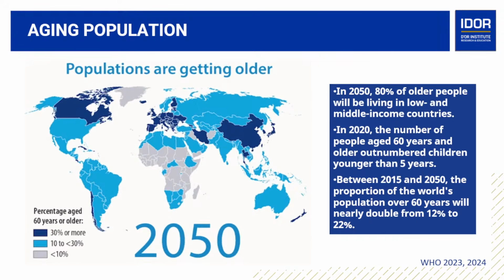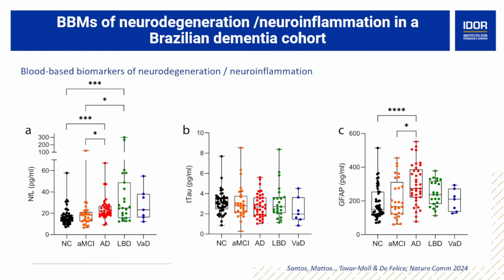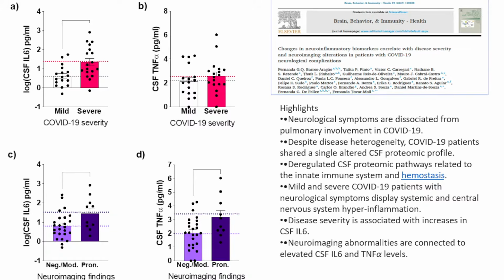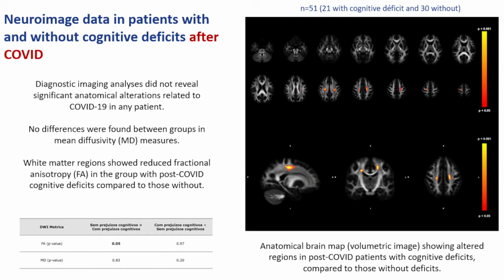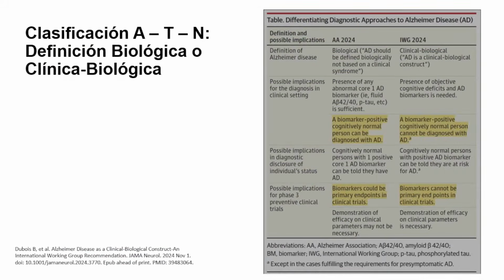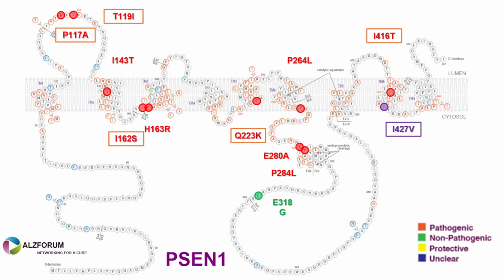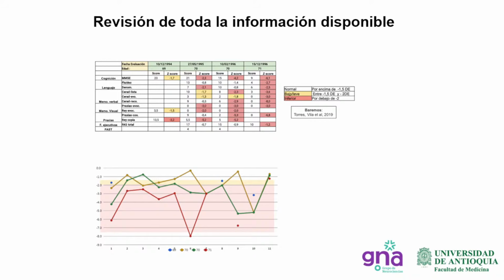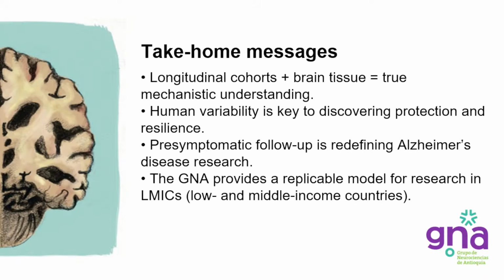Day 2 - IBRO SCHOOL - LIN